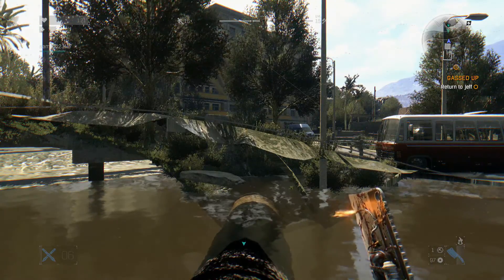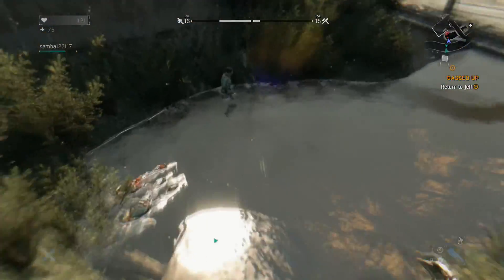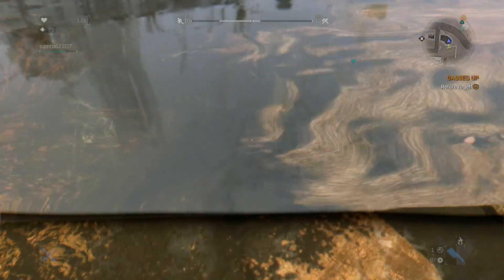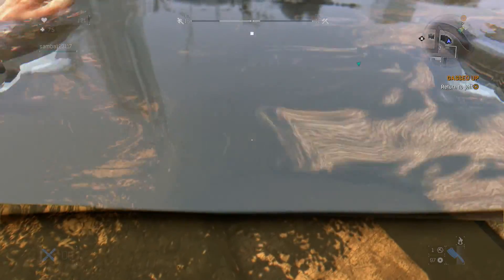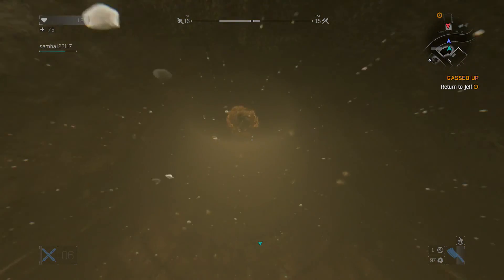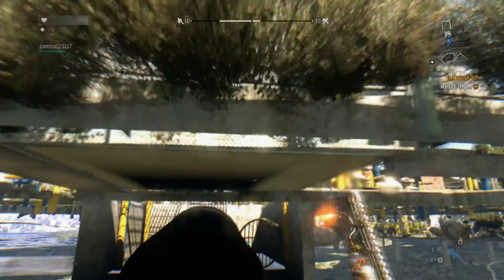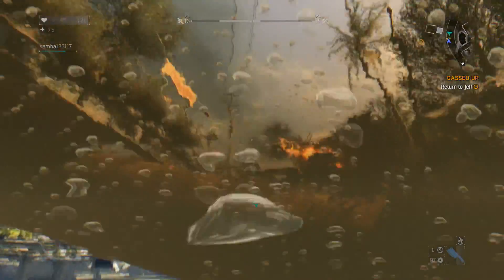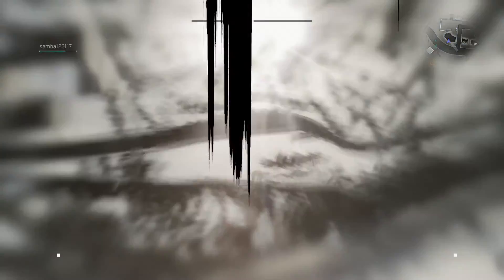Dying light - Glitch Under the MAP!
Like If you enjoy the video. If you are interested in some other gaming Content I have Facebook pages,Twitter and sites.